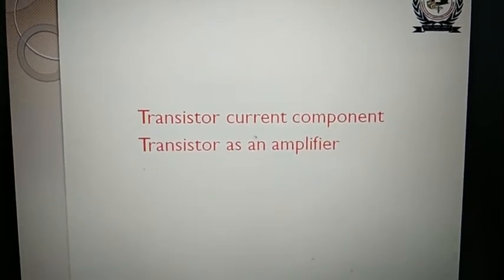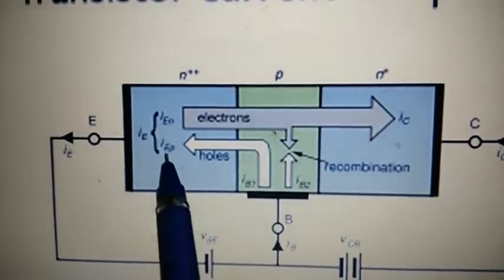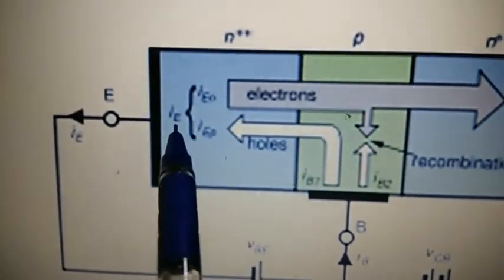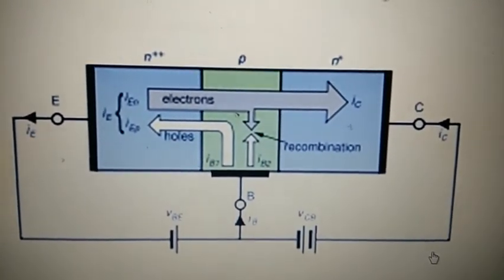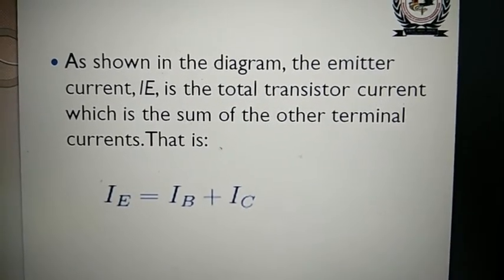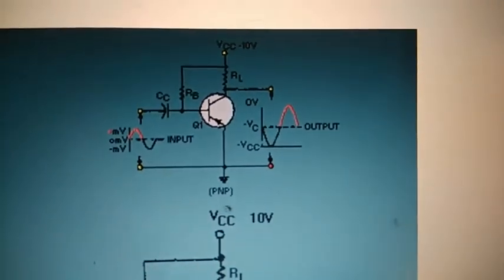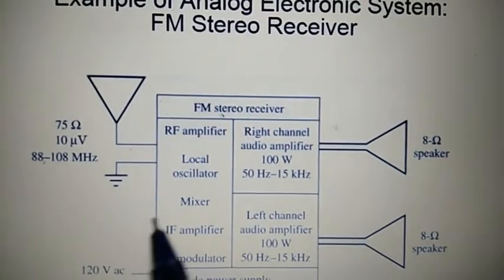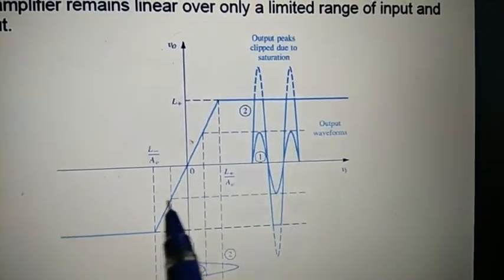AEI 15 Transistors By L P Bhaiya